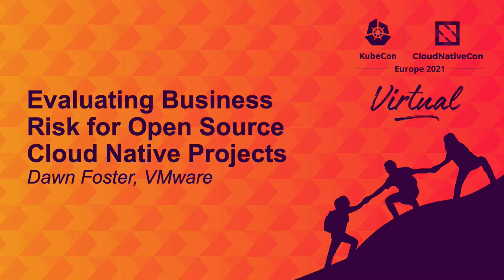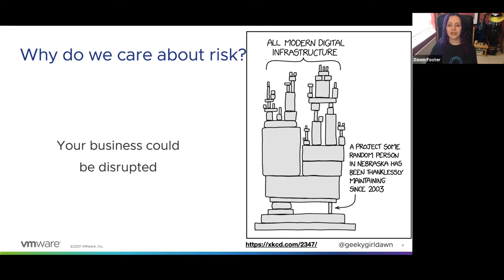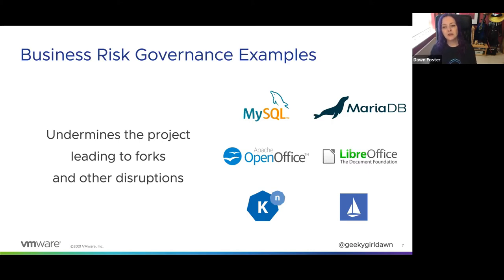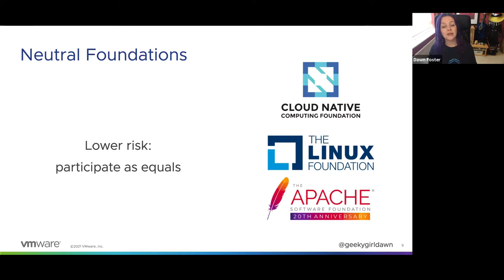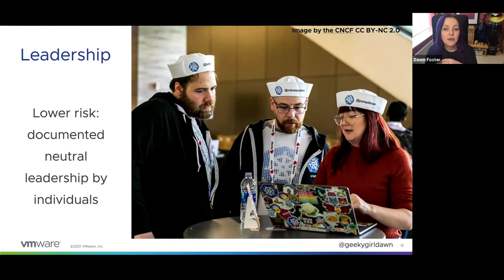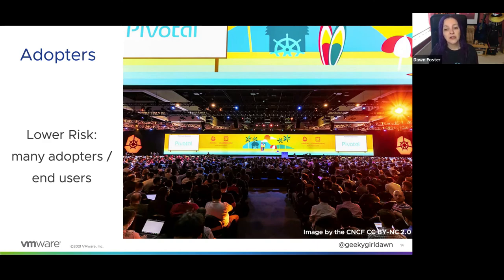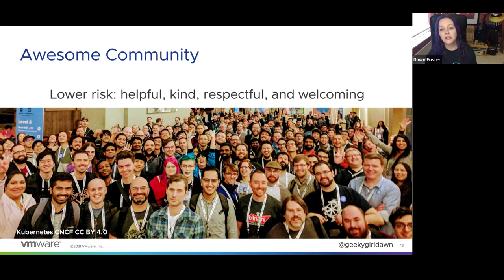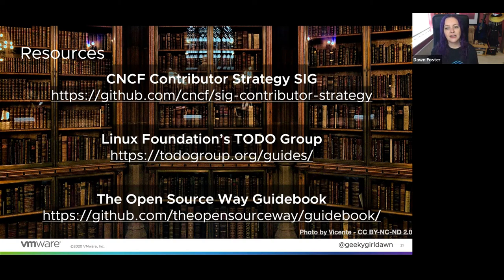Evaluating Business Risk for Open Source Cloud Native Projects - Dawn Foster, VMware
Most business decisions boil down to an assessment of risk and making tradeoffs. We should all be thinking about risks relative to how we’re using cloud native open source projects within our business. If we build our business on top of an open source technology, we want it to be as low of a risk as possible. This talk will: * Compare the risk between projects under neutral foundations vs. those owned by individual companies. * Provide details about how governance impacts risk relative to leadership selection, decision-making processes, and communication. * Evaluate business risk in terms of contributors and organizations to determine the level of risk associated with individuals or organizations leaving the project. * Look at how security and release processes can impact risk. The audience will walk away with practical advice about how to assess risk and evaluate projects for your organization while also learning about ways to decrease risk in your own projects.